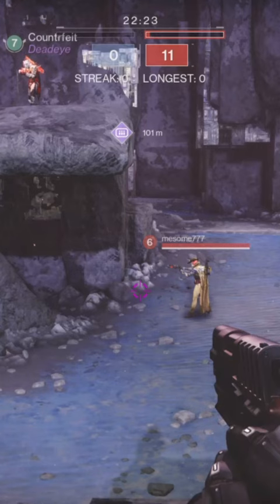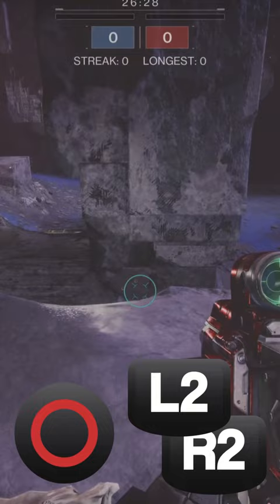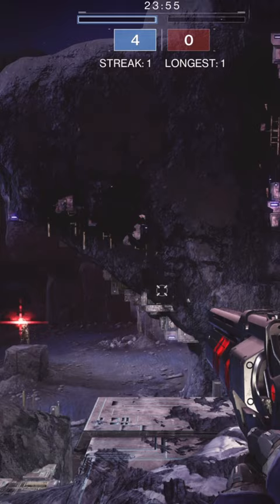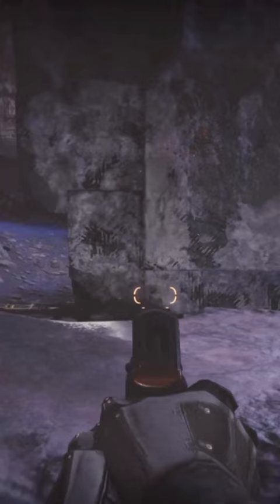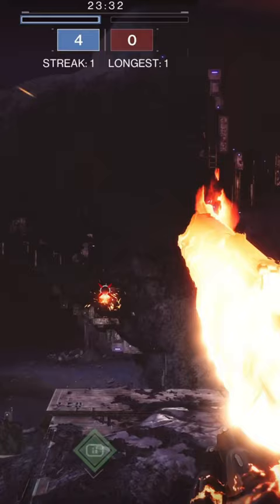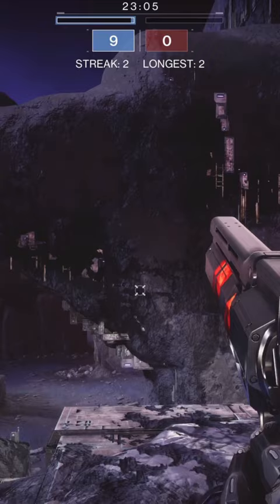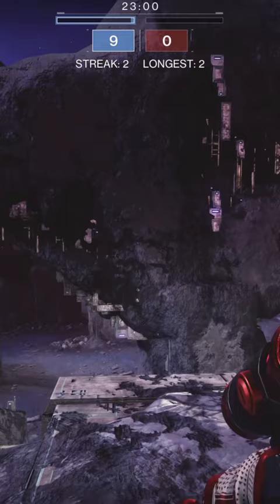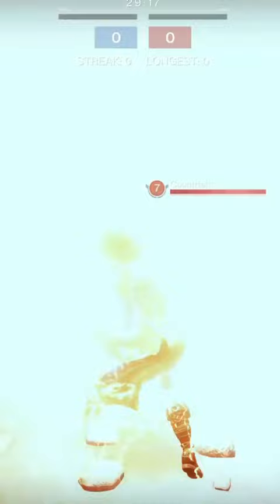Destiny 2's Oldest and Strangest Glitch